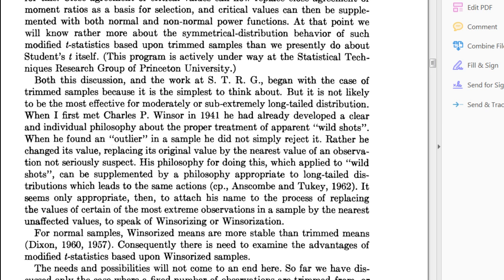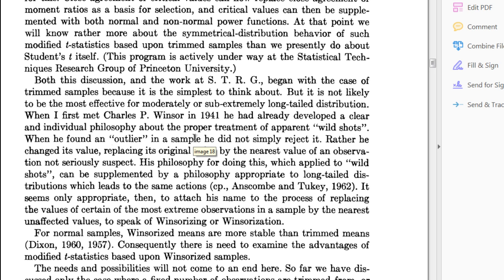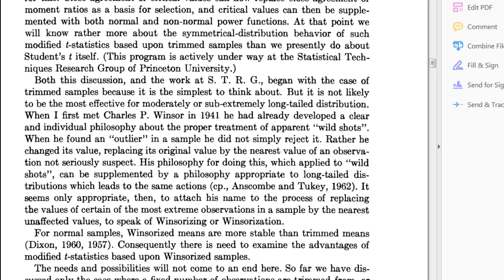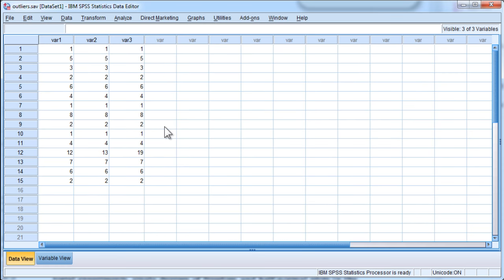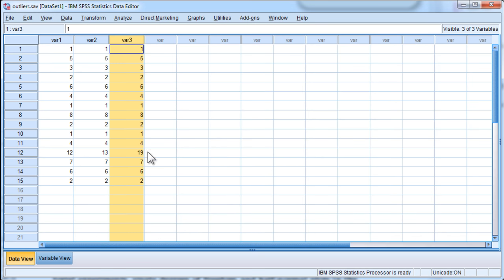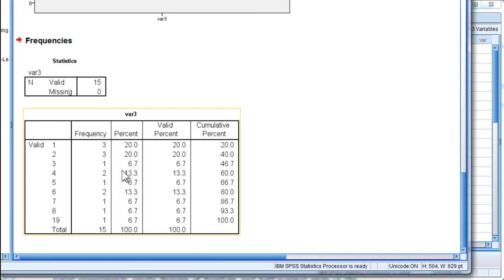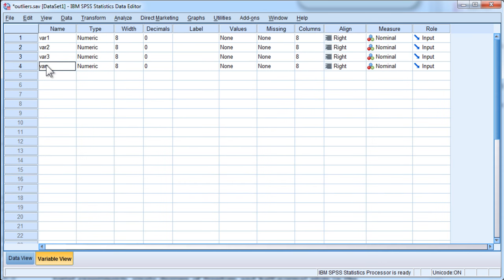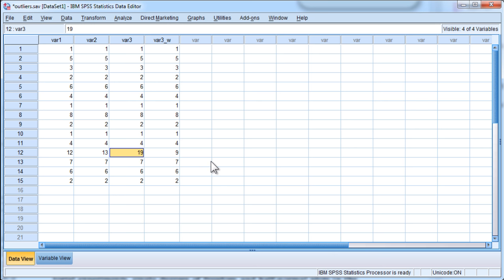Dealing with an outlier - Winsorize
I describe and demonstrate the procedure of winsorizing - an attractive method to dealing with an outlier.